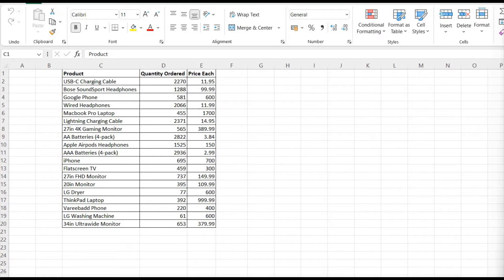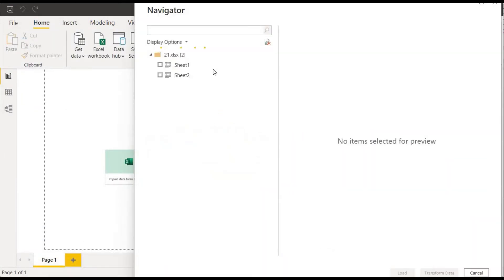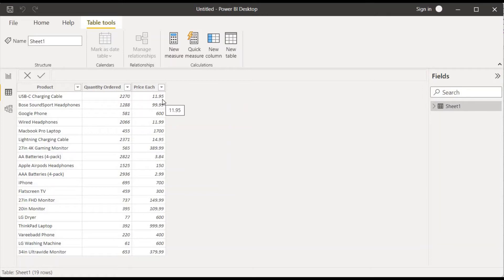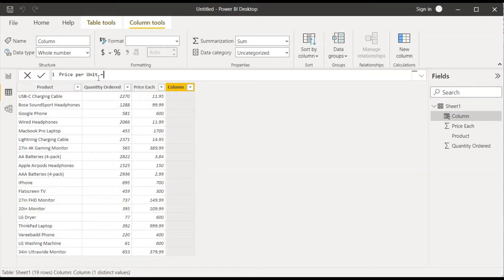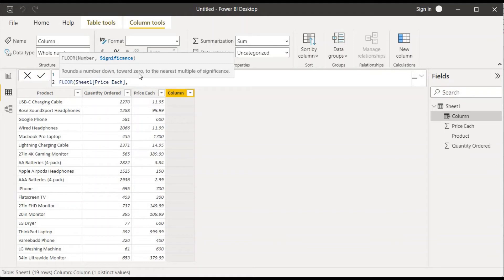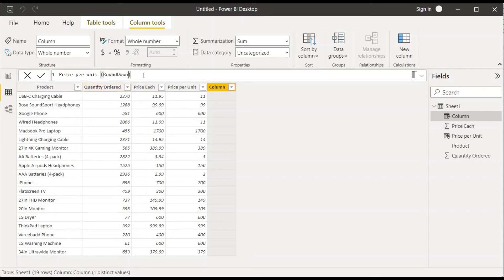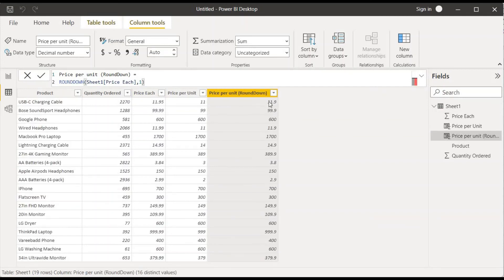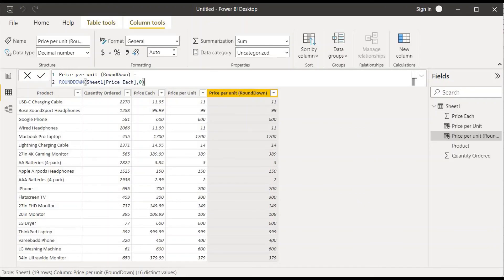Round function in Power BI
This video explains two functions to do the round in Power BI.